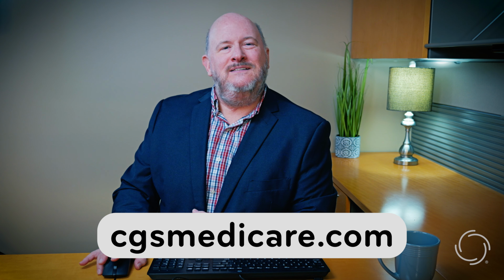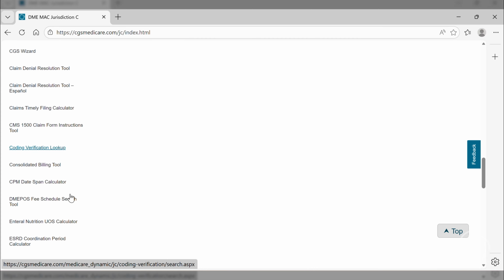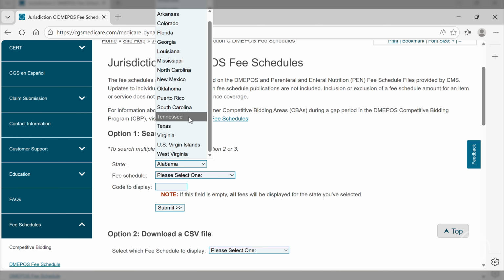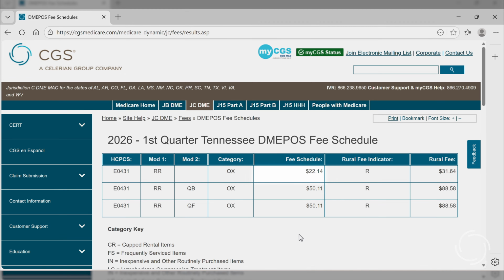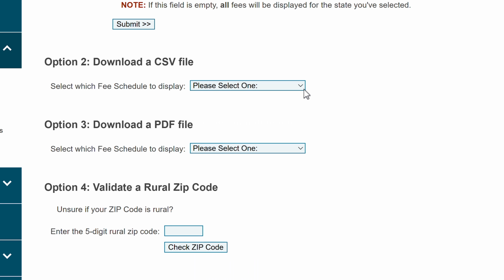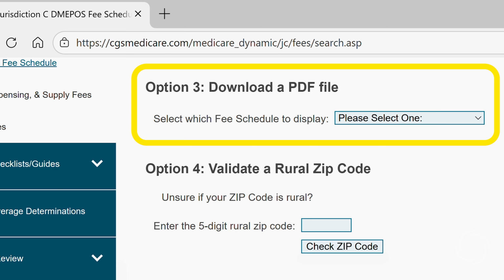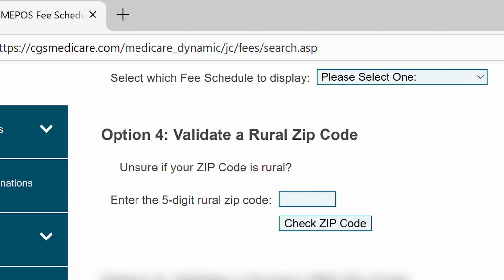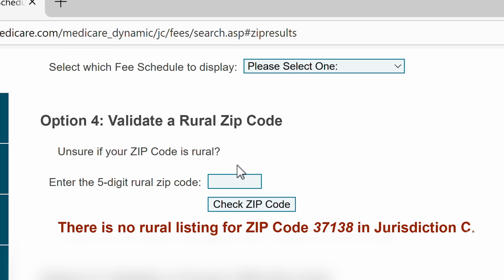How much is Medicare going to pay for a particular product?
How much will Medicare pay for a specific DME product?
In this video, we walk you through how to use the Fee Schedule Look‑Up Tool and explain the key factors that can affect pricing. Whether you're new to Medicare DME or just need help finding accurate reimbursement rates, this step‑by‑step guide will make the process simple.

You’ll learn how to:
✅Access DMEPOS/PEN fee schedules on CGS
✅Understand which fees are not included
✅Look up HCPCS code pricing using the Search Database feature
✅Download full fee schedule files in CSV or PDF format
✅Check if a beneficiary’s ZIP code qualifies as rural
✅Understand how pricing modifiers can change the fee amount

We cover all four lookup options, including helpful examples like HCPCS code E0431 and real ZIP code validations.

By the end of this video, you’ll know exactly where to find Medicare pricing information and how to verify rural status using the Fee Schedule Look‑Up Tool.